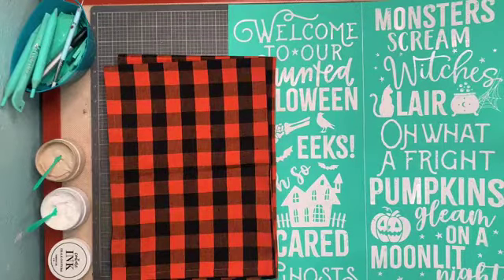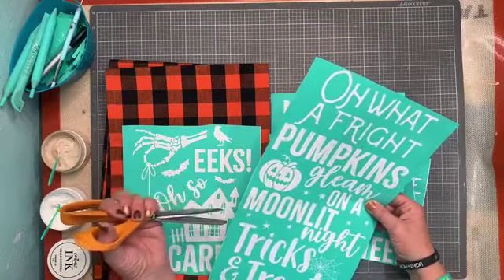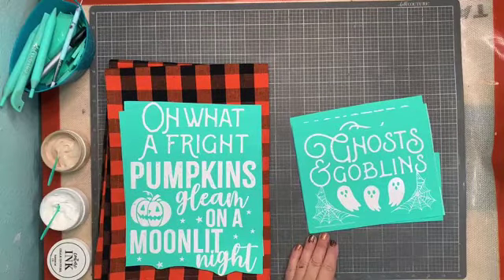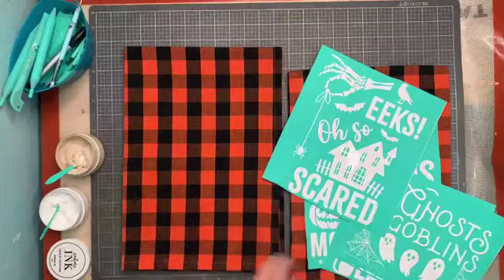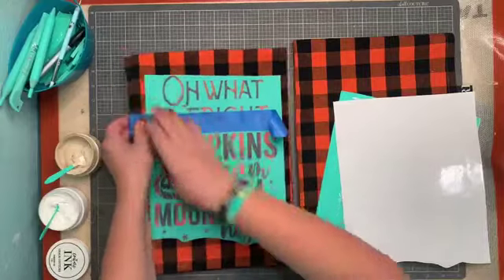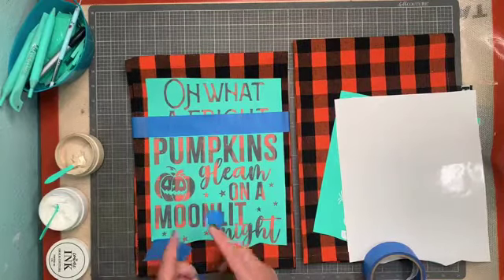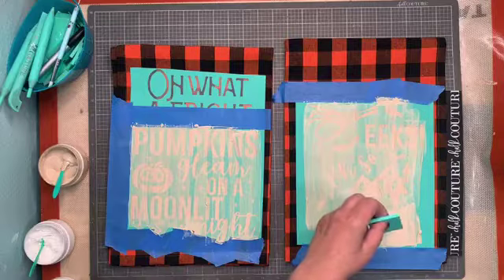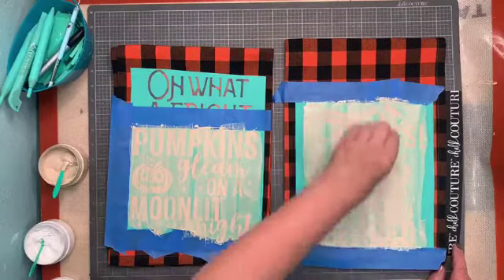Halloween Towels - Inking 101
Did you know we have ink also?